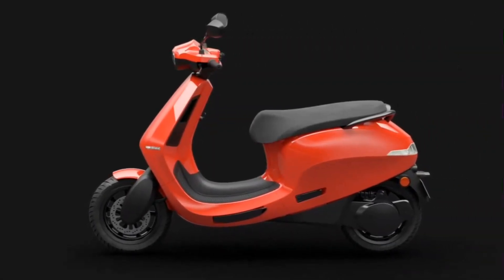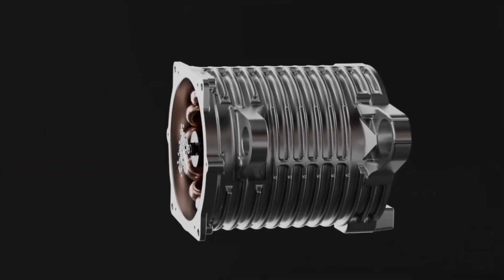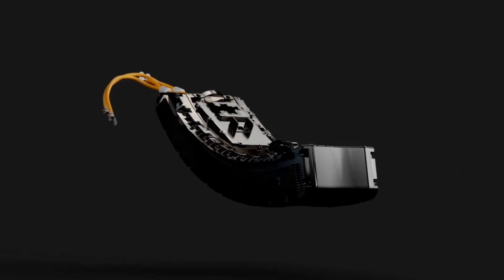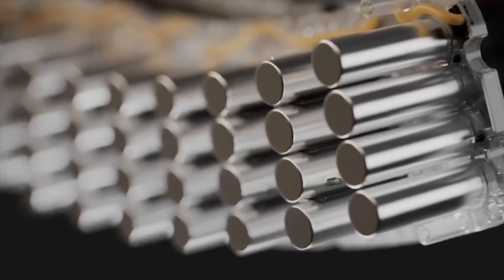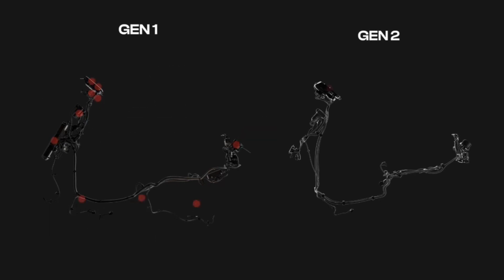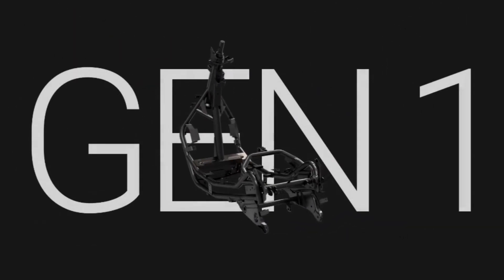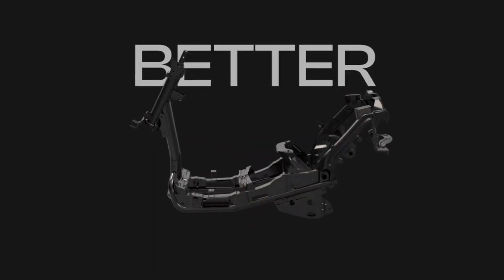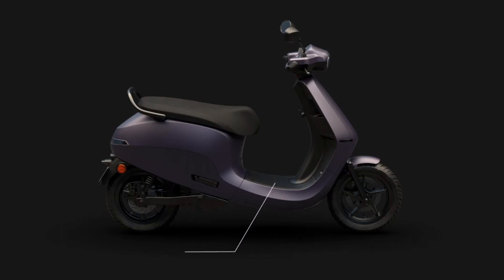Why Ola electric's Gen 2 platform is better ?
Why Ola S1 pro is getting better in Gen2?.Check out the video for more information ⚡⚡

दोस्तों me electric vehicle industry ko  8 साल se follow karrahe hu, मेने वर्ल्ड ki इन बेहतरीन स्टार्टअप्स को इलेक्ट्रिक व्हीकल में ग्रो करते देखा है।
यादि आपके कोई Questions है तो जरूर मैसेज या कमेंट कीजिये।
इंडिया का ट्रू इलेक्ट्रिक मोटरसाइकिल न्यूज़ चन्नेल। प्लीज सपोर्ट Made in India.

I have 8years of experience watching electric vehicle industry growing. For any Questions, do write me in comments or email.

One stop destination for electric motorcycles.
It really motivates me for bringing electric motorcycle news across the globe.

Follow Electric Motorcycle India on facebook